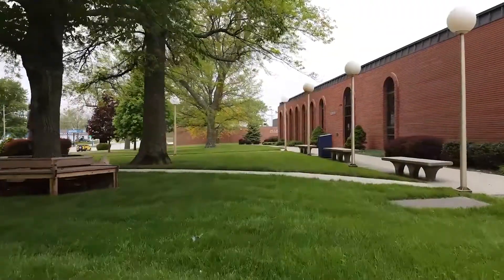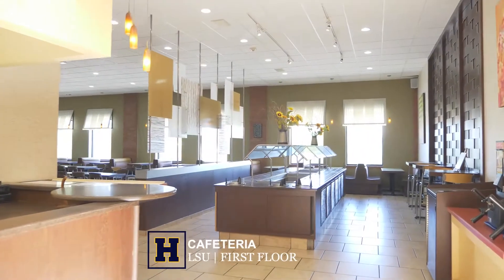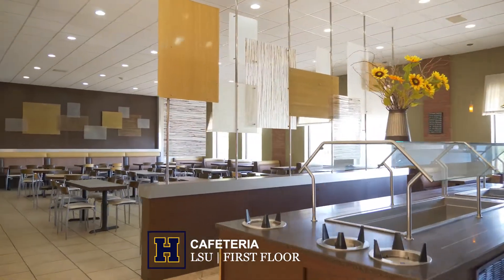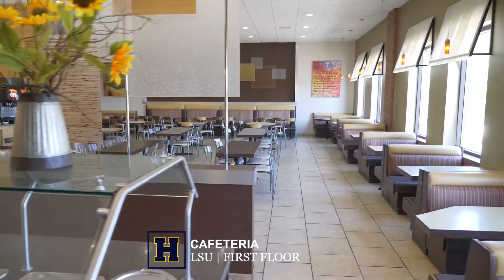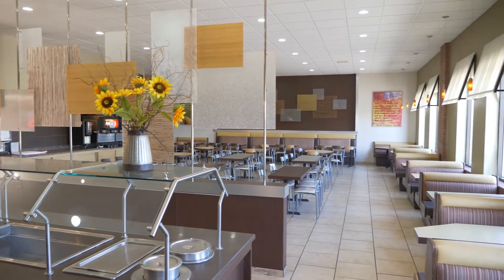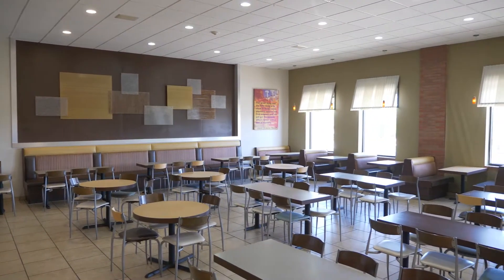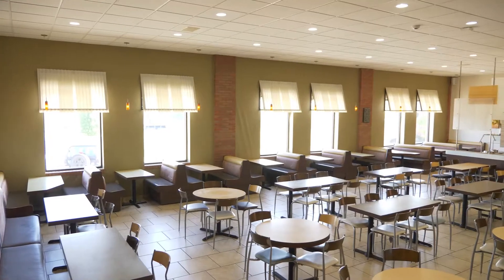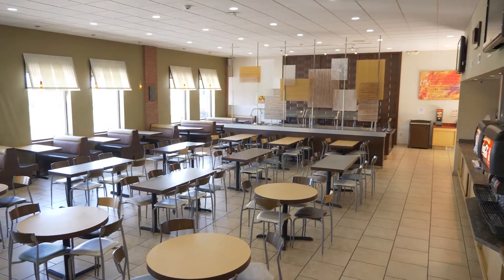Highland Community College - Cafeteria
Next to Scottie Pause is the cafeteria - students are encouraged to offer suggestions for future meals. The cafeteria has an ice-cream machine, salad bar, and TV’s for entertainment and reminders about campus activities.